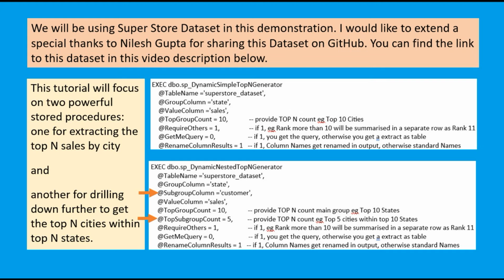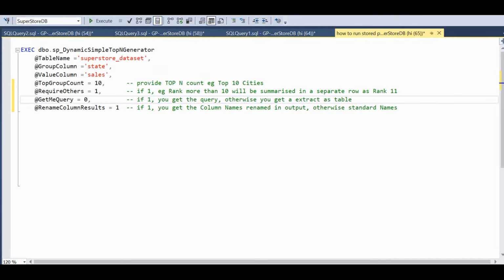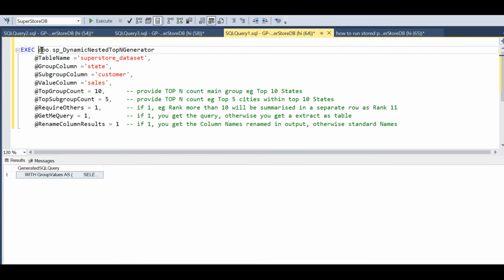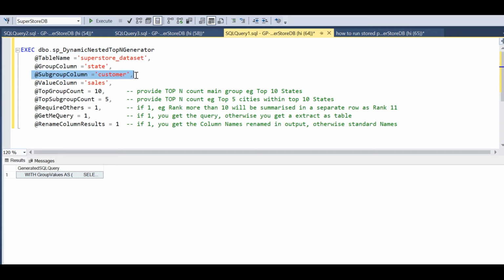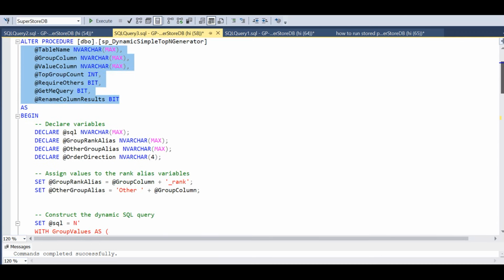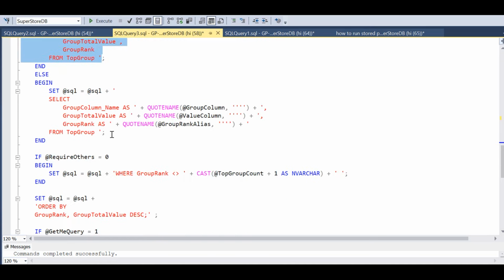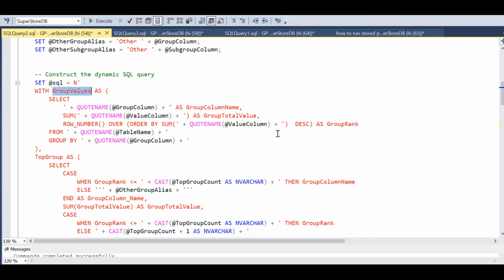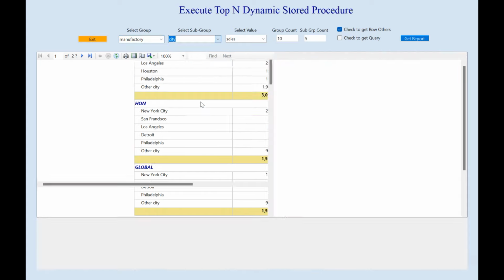Dynamic SQL Stored Procedure TOP N Analysis on any Table & any Columns with parameters & use case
Dynamic Stored Procedure to Analyze TOP N values, provide parameters as Table Name, column to group and sub-group, Group count, Sub-group count etc.  you get output as table as well as query to adopt in your code

What are there in Github
1. sp_DynamicSimpleTopNGenerator.sql
2. sp_DynamicNestedTopNGenerator.sql
3. superstore_dataset.xls
4. how to run stored procedure.sql - a sample